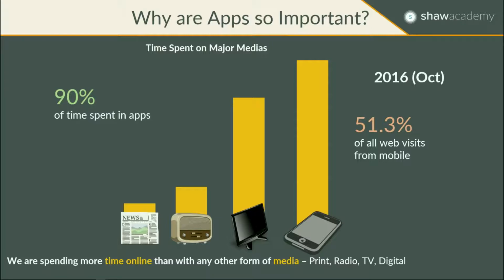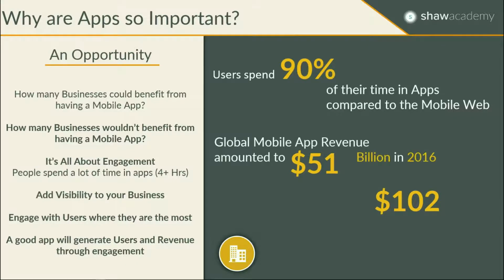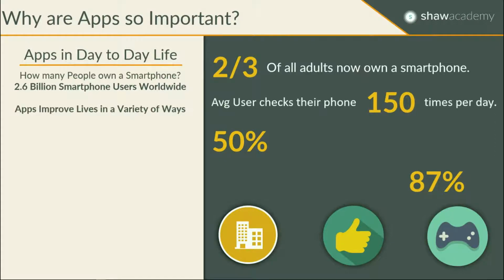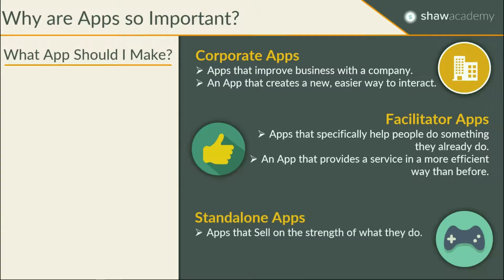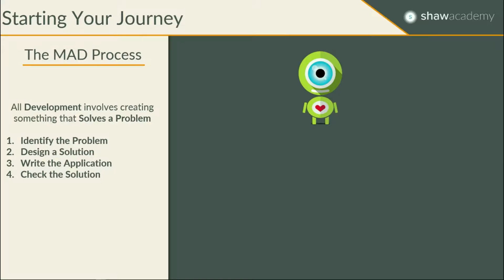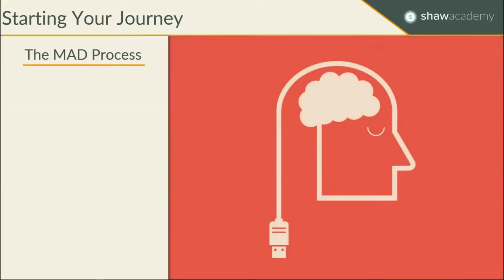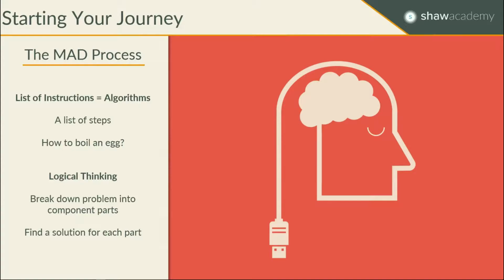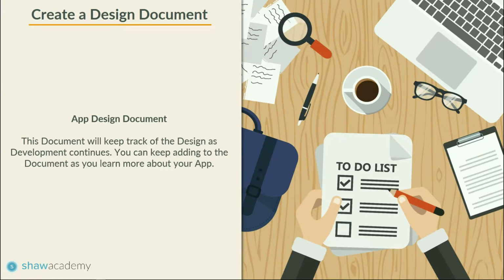Lesson 1 Why make Mobile Apps - Diploma in Mobile App Development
Diploma in Mobile App Development